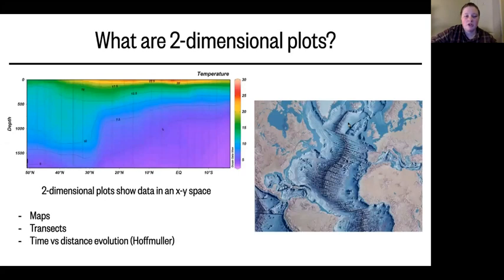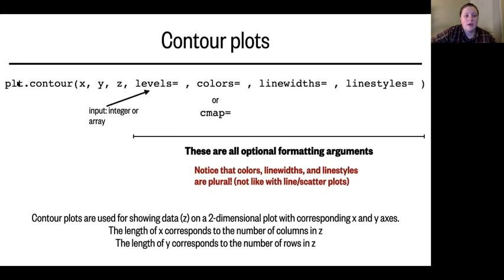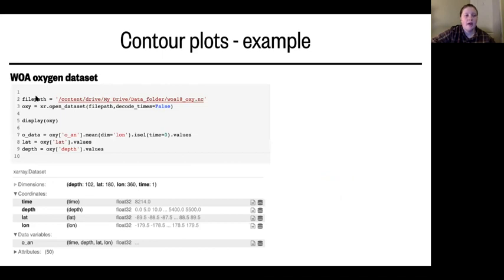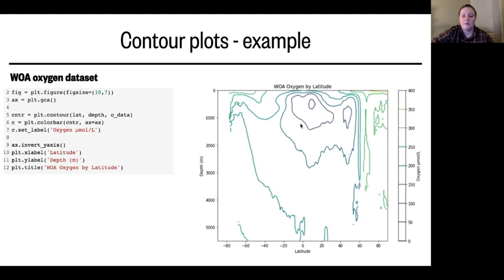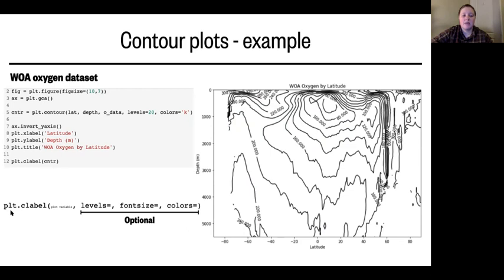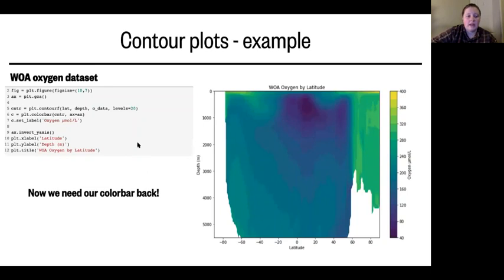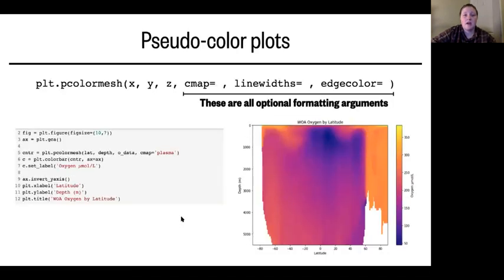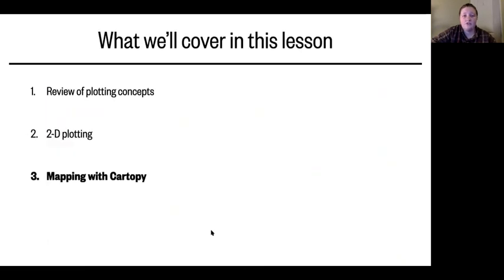Lesson 12, Part 2: Plotting in 2 dimensions